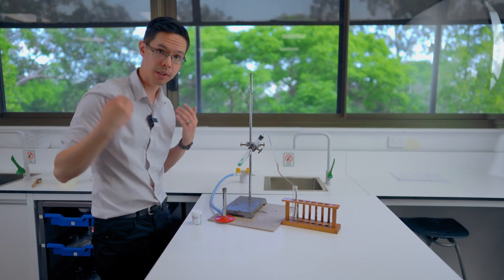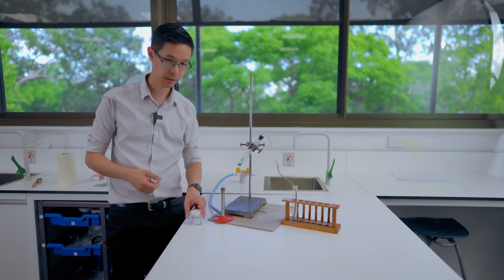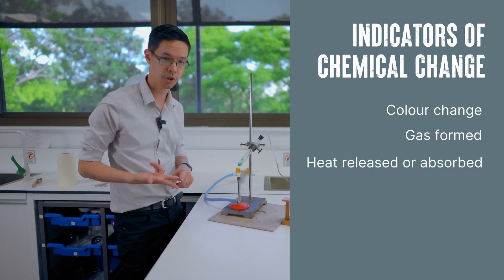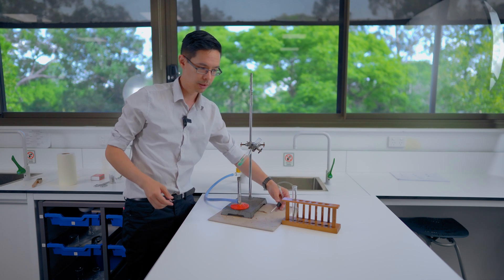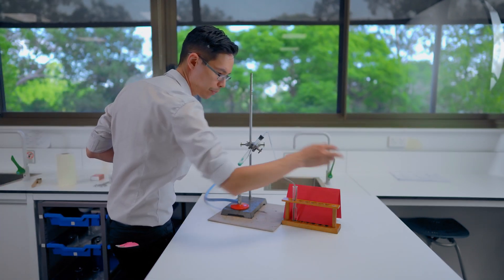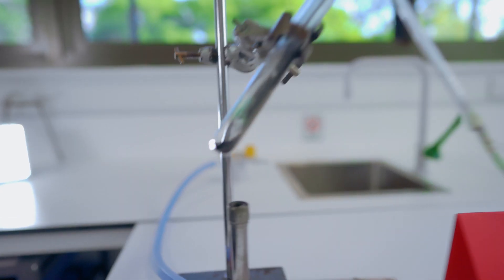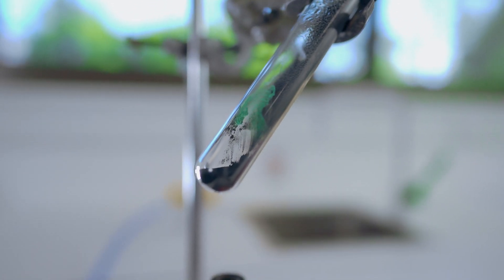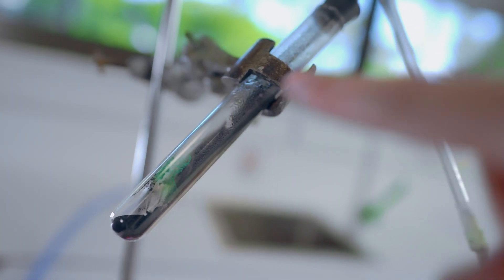Decomposition Reactions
Looking at a demonstration of a decomposition reaction.